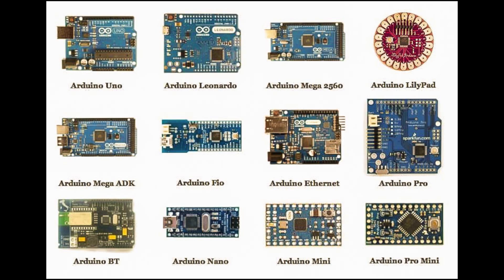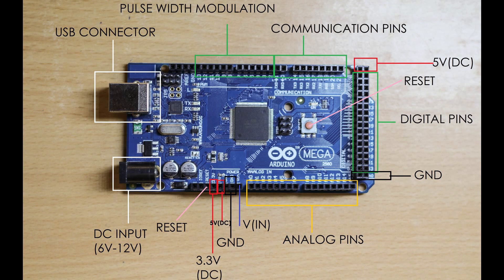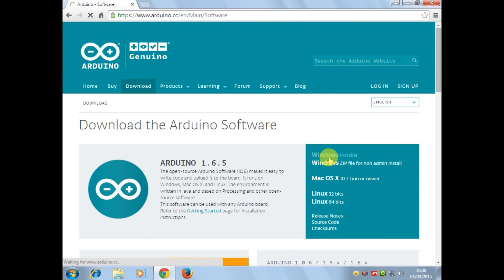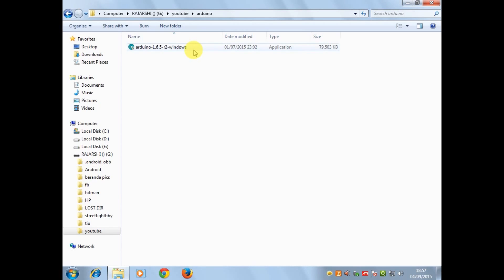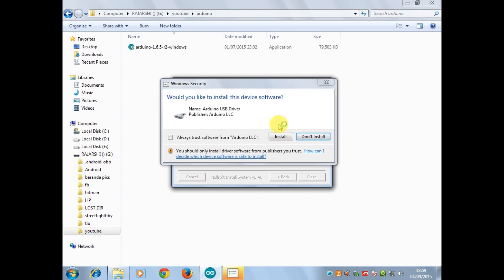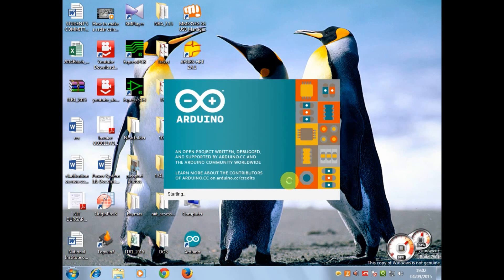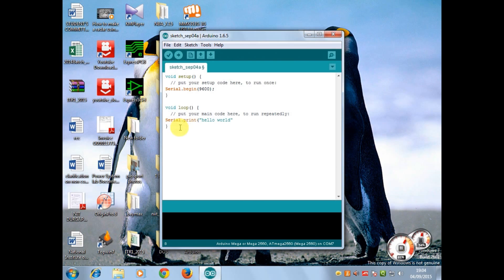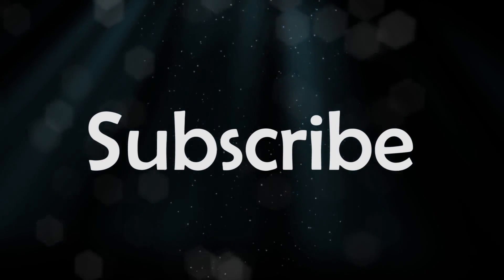what is Arduino? Tutorial 1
Link for downloading software

If you have any suggestion or questions leave them in the comment section below.